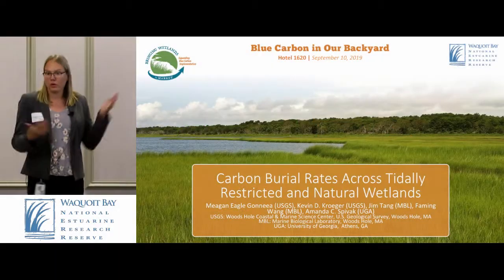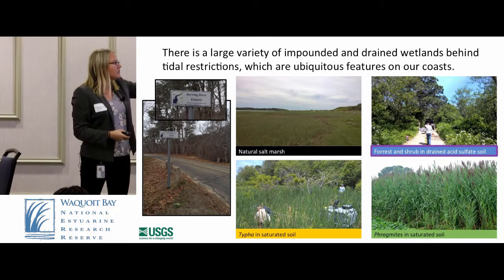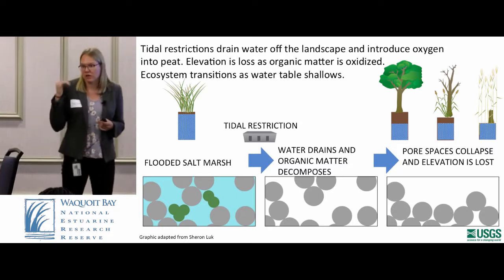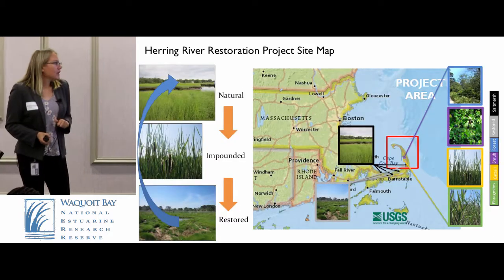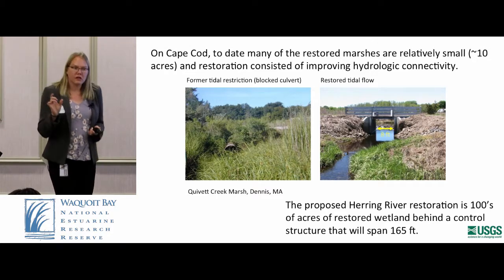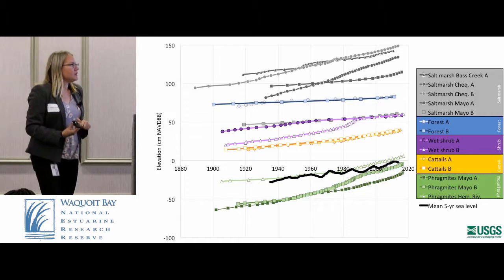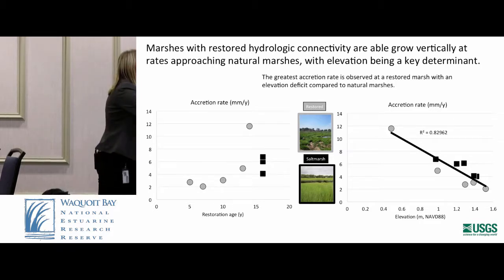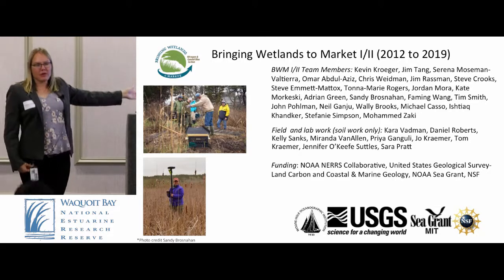Carbon Burial Rates Across Tidally Restricted & Natural Wetlands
Dr. Meagan Gonneea, Research Scientist, United States Geological Survey (USGS), Woods Hole Coastal and Marine Science Center